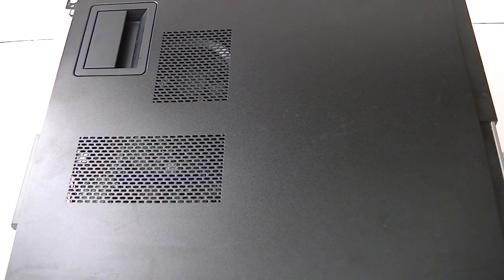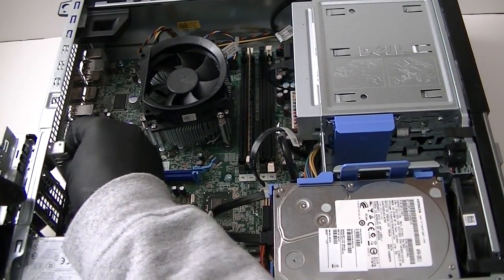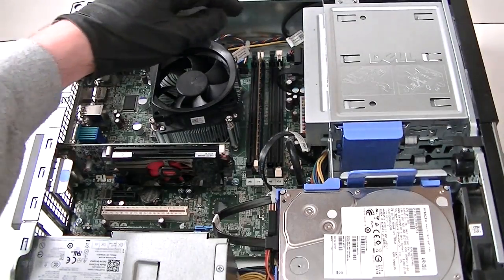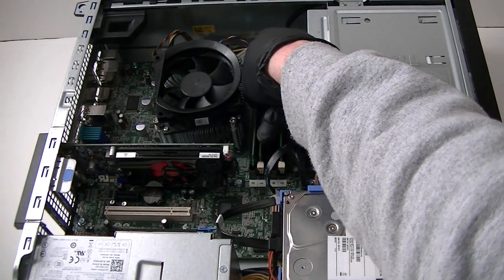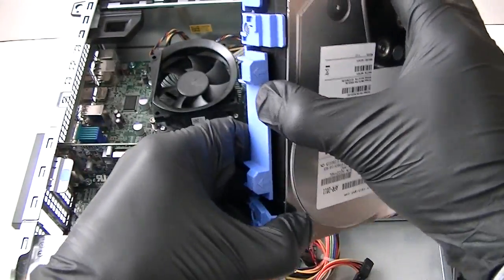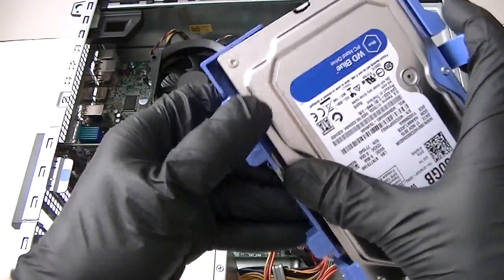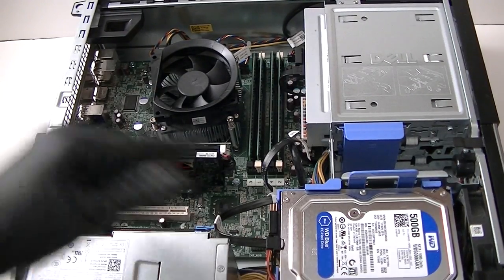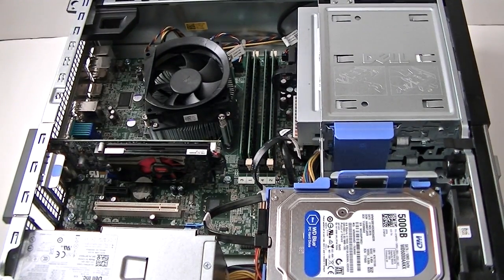Install Replace Upgrade Change Dell Optiplex 7010, Video Card, RAM, Hard Drive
How to Install Replace Upgrade Change RAM, Hard Drive, Video Card in a Dell Optiplex 7010

CPU Upgrade:

Intel Core i7-3770 Quad-Core Processor 3.4 GHz 4 Core LGA 1155

This video cards will work with this Dell Optiplex 7010 DT Desktop.

GIGABYTE GeForce GTX 1650 D6 OC Low Profile

(4.) Crucial 8GB Kit (4GBx2) DDR3L 1600 MT/s (PC3L-12800) Memory CT2K51264BD160B

Dell R494D 3.5" to 2 x 2.5" HDD/SSD Caddy Adapter 0R494D

1.. Seagate FireCuda 2TB Solid State Hybrid Drive Performance SSHD – 2.5 Inch

2..WD Blue 2TB Hard Drive s, SATA 6 Gb/s, 128 MB Cache, 2.5"

3..Seagate BarraCuda 2TB Internal Hard Drive HDD – 2.5 Inch